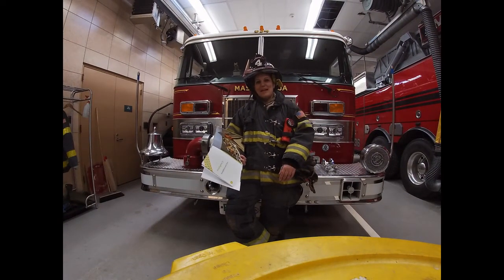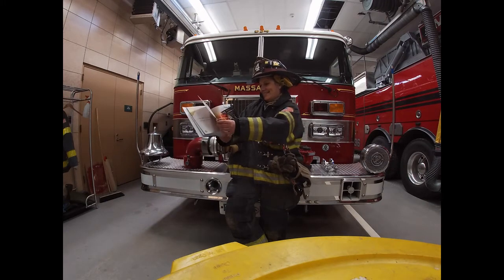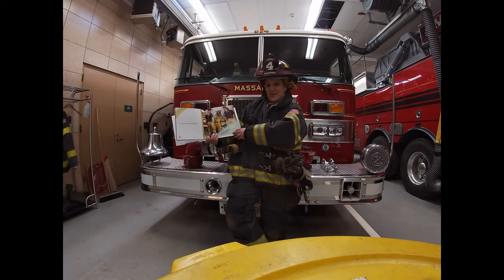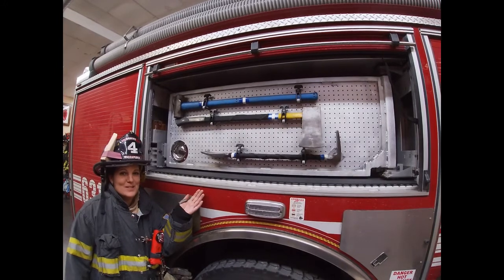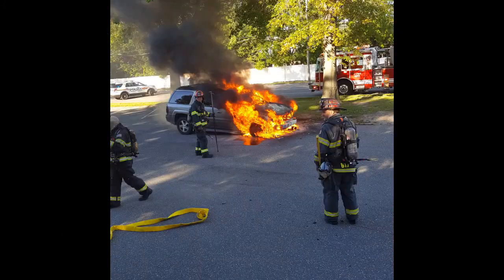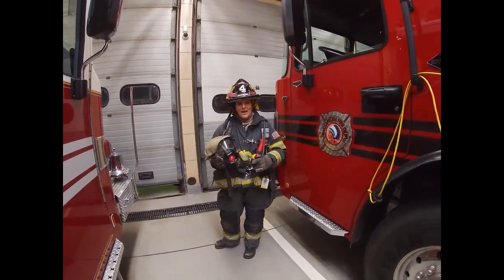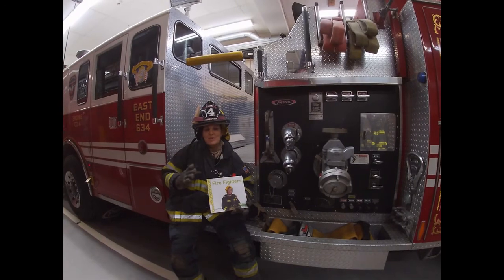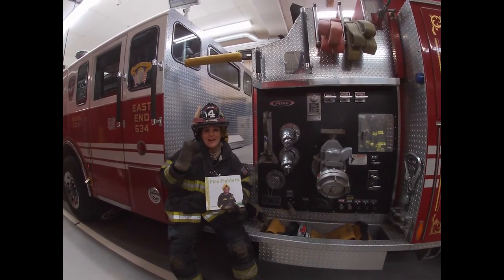Birch Lane PTA PARP 2021 - Massapequa Firefighters